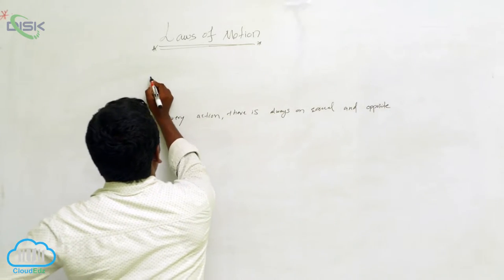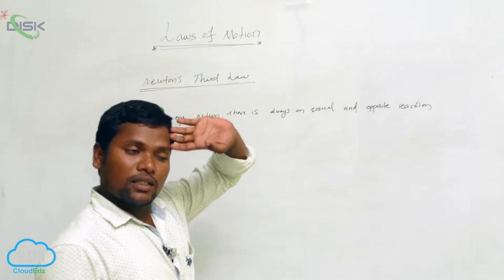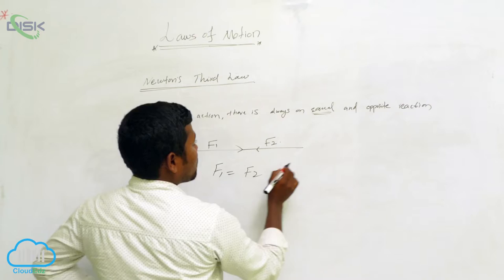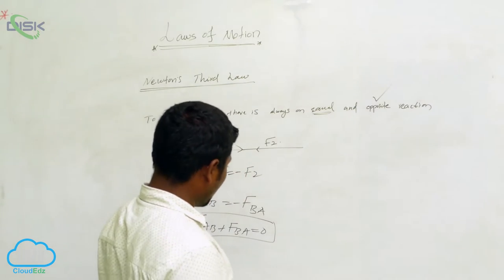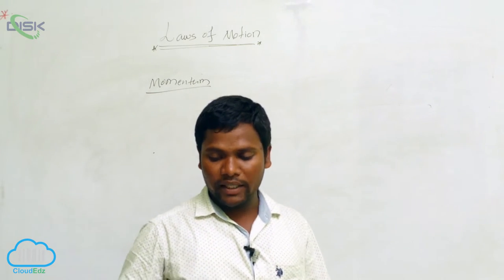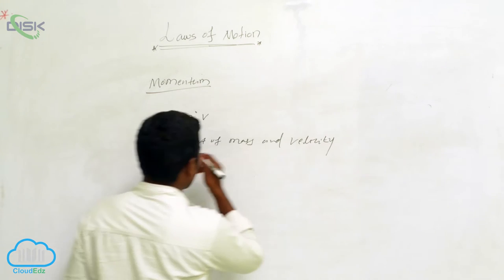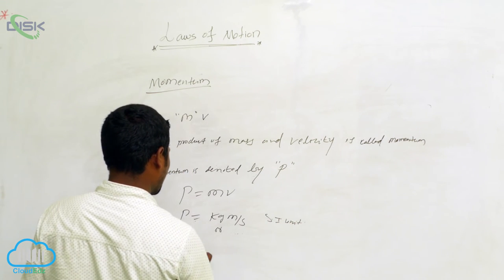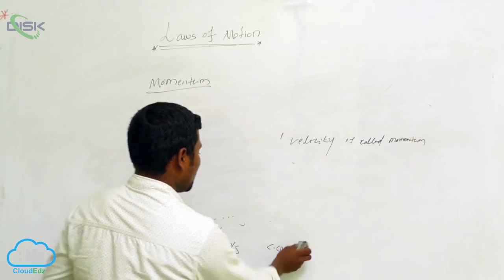Newton's Third Law of Motion || Definition Newton's third law of motion || Disk Telangana